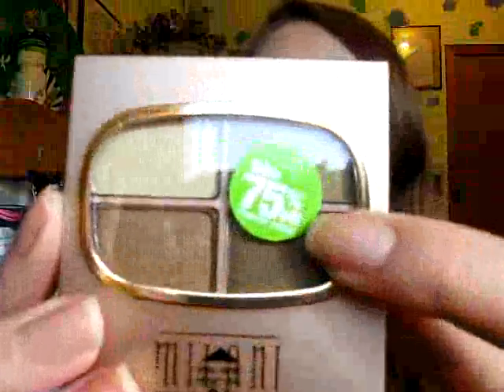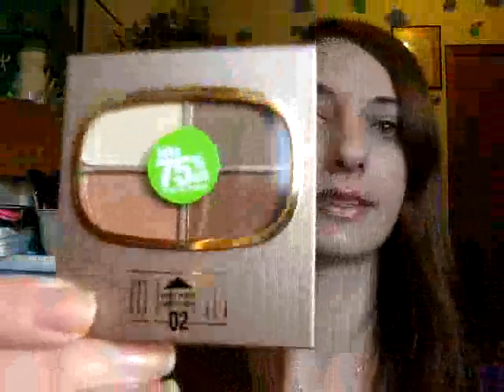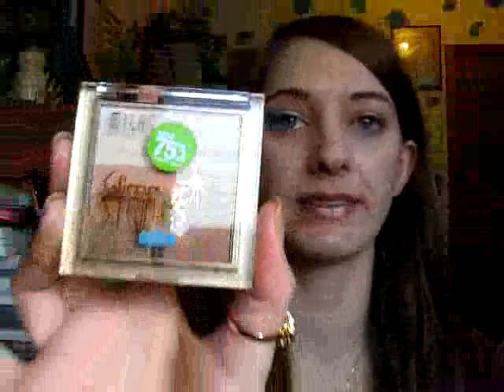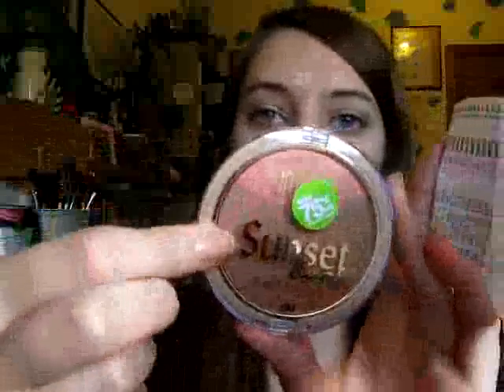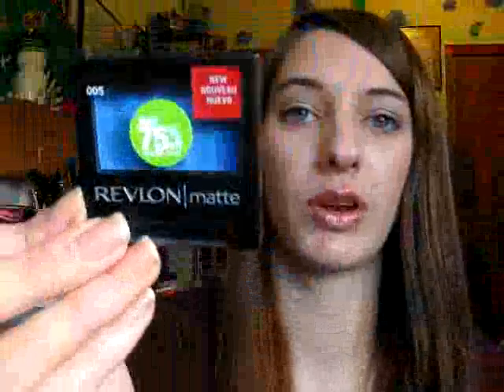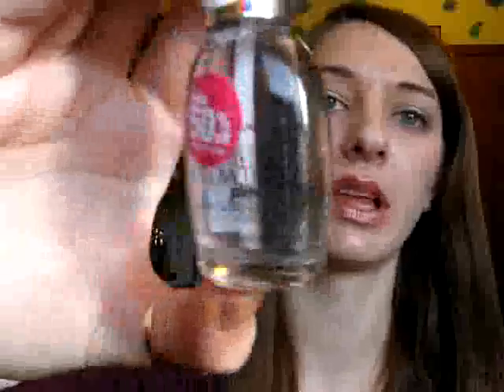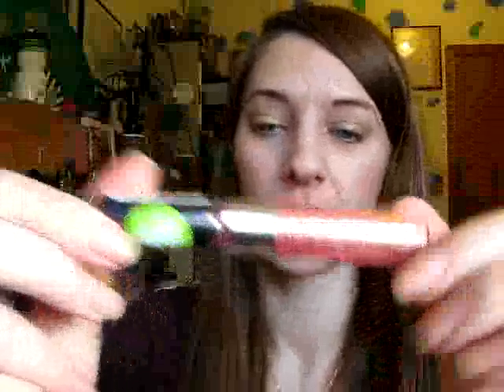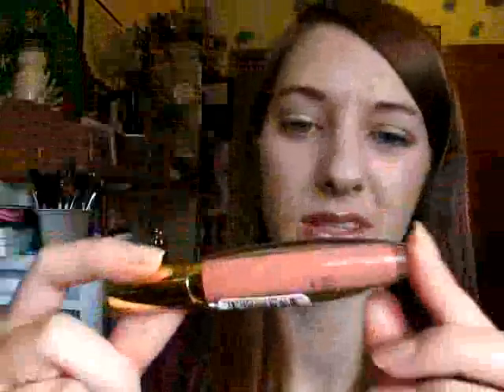BARGAIN HAUL -- CVS Clearance: Milani, Rimmel, Revlon, Physician's Formula and more!!